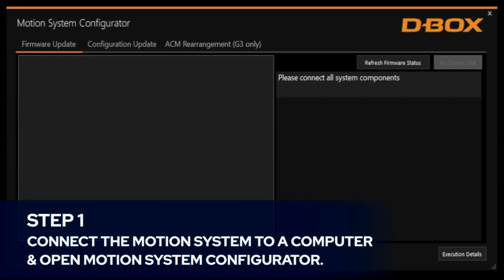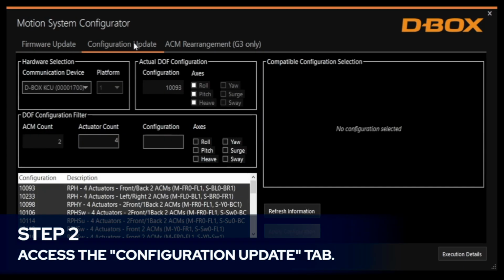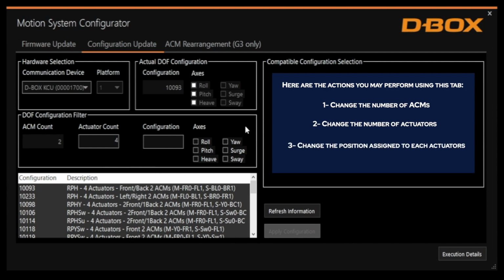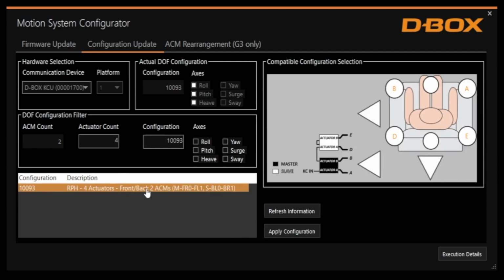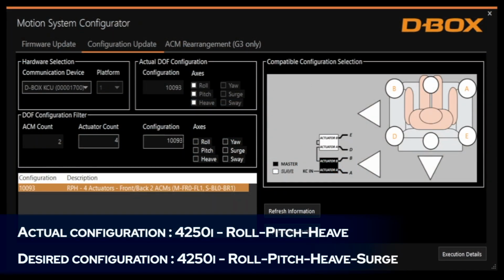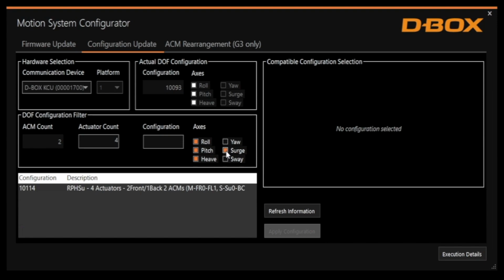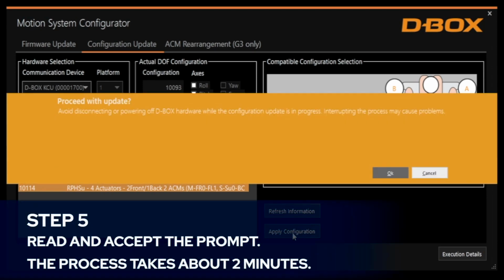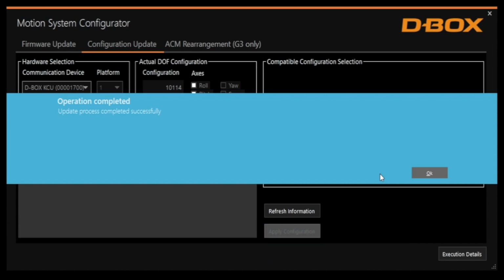How To Change The Configuration Of A D-BOX Motion System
Video explaining how to change the configuration of a D-BOX Motion system.

00:00:17 : Getting Started
00:00:30 : accessing the "Configuration update Tab"
00:00:44 : Modifying variables
00:01:23 : Inputing a new configuration
00:01:52 : Applying and confirmation the new configuration
00:02:18 : D-BOX support contact information